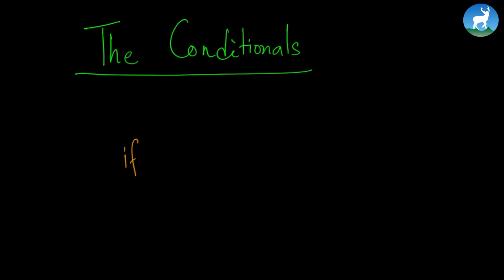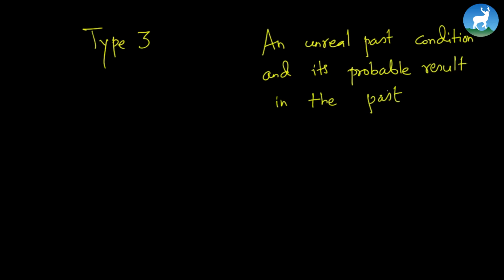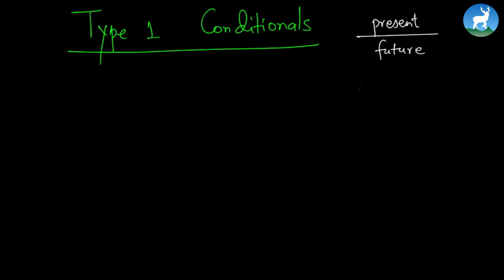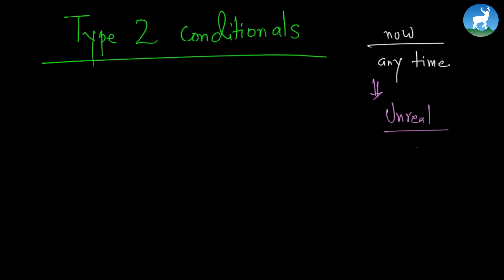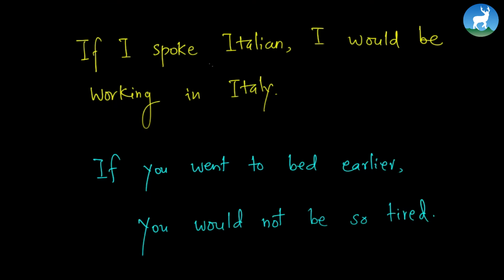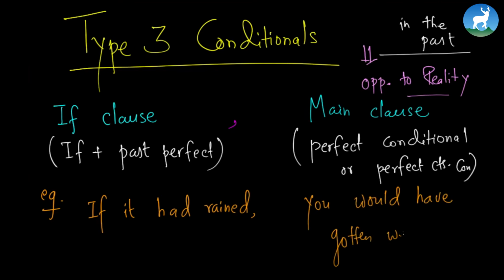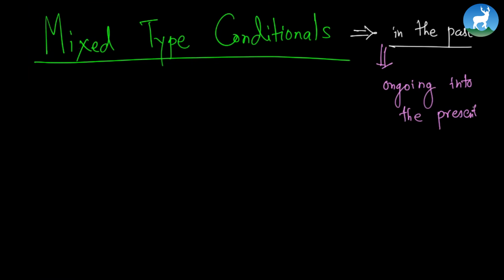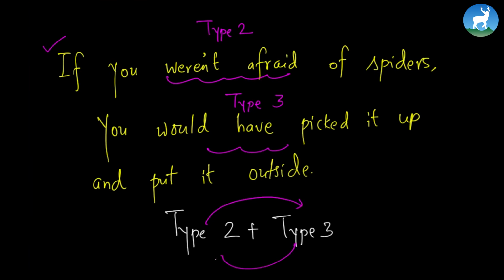Bibek Adhikari - Unit 9 - Grammar - The Conditionals - Grade 8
Bibek Adhikari, an English teacher from Deerwalk Learning Center teaches the conditionals from Grade VIII  - English